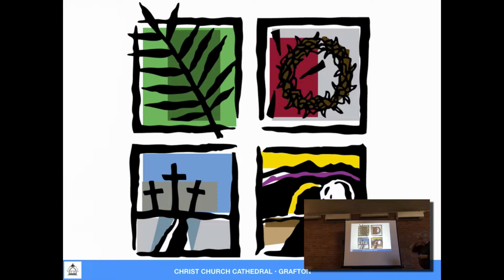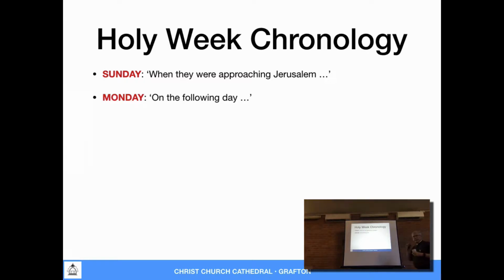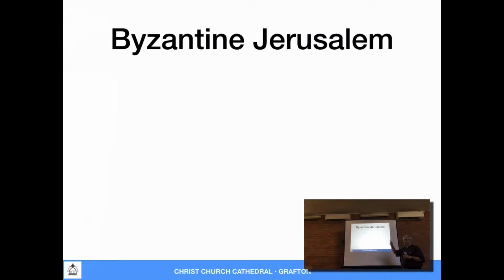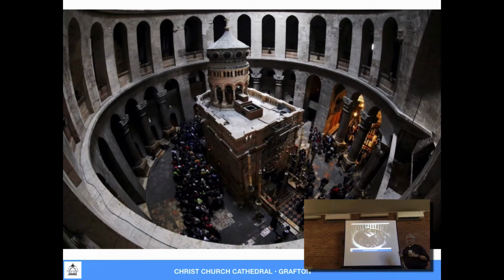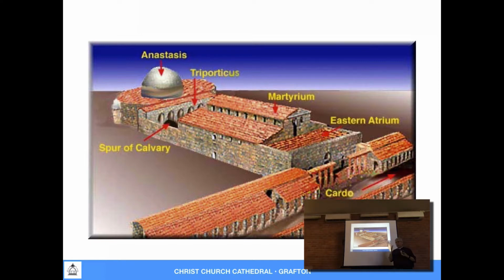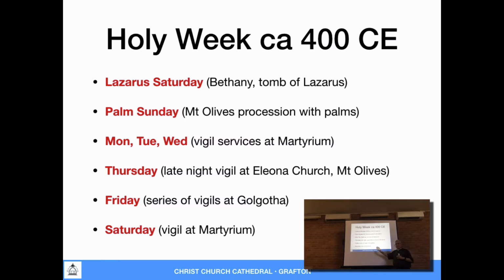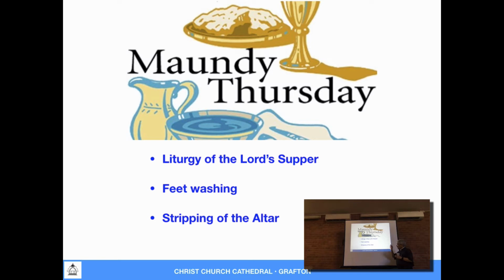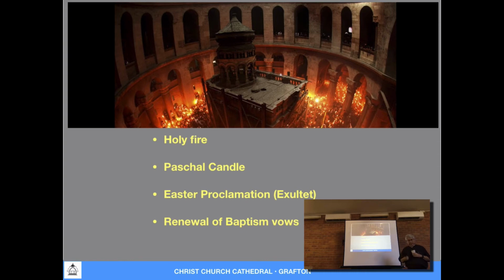Dean's Forum, 12: An Introduction to Holy Week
Presentation to the Dean's Forum at Gradton Cathedral on Sunday, 7 April 2019